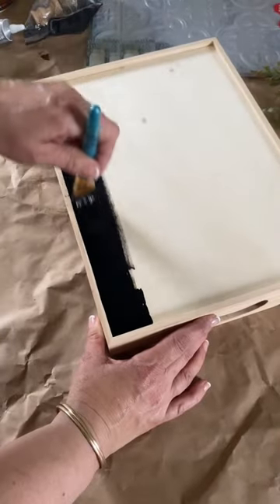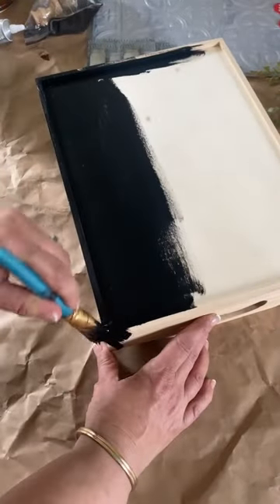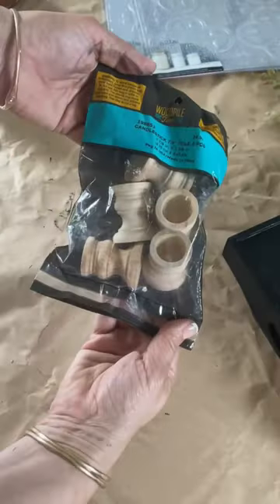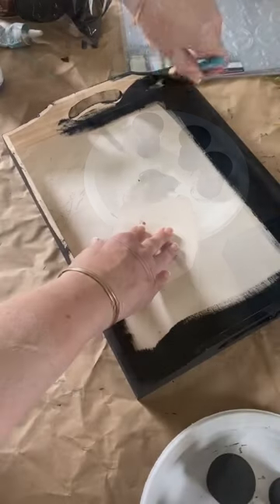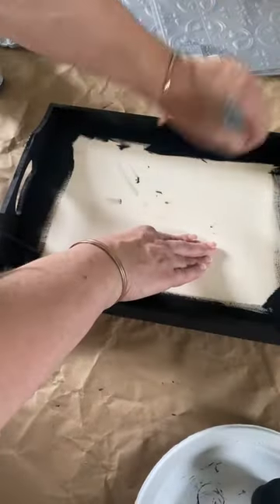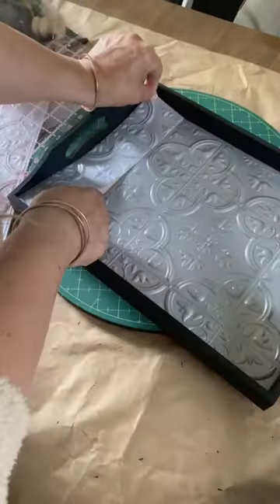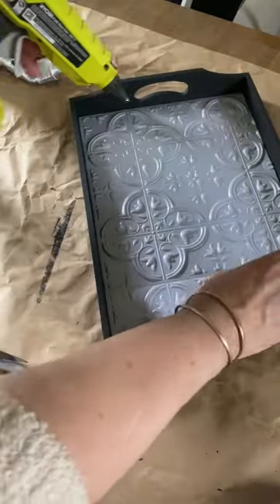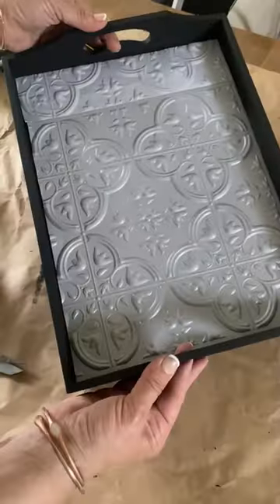Let’s make a cute riser tray